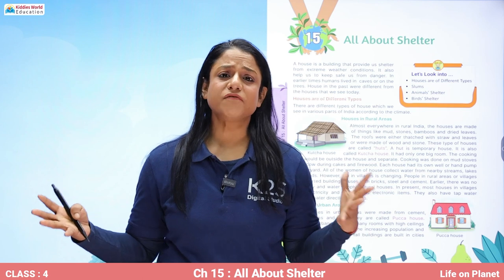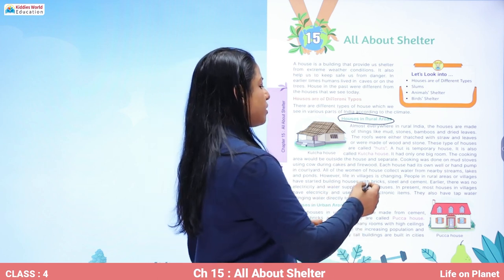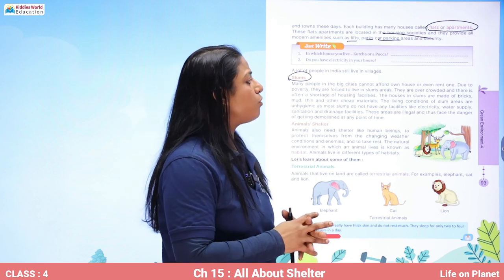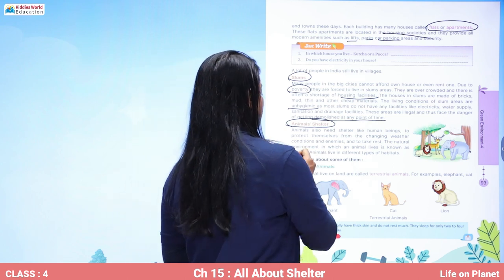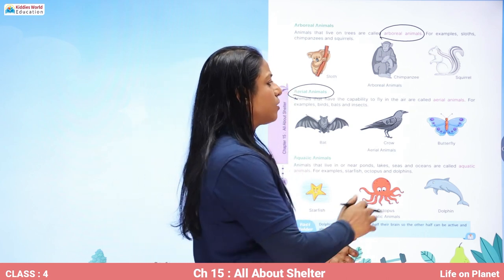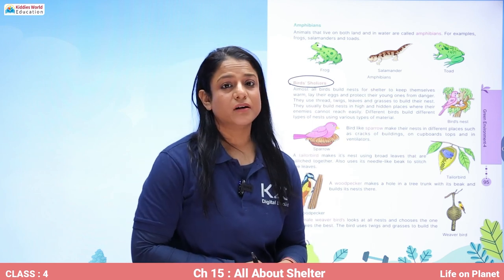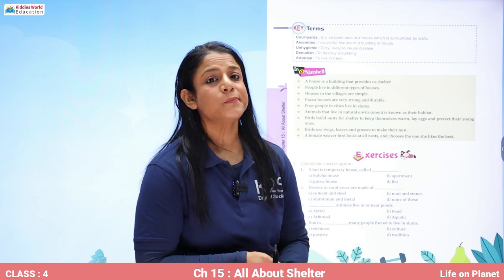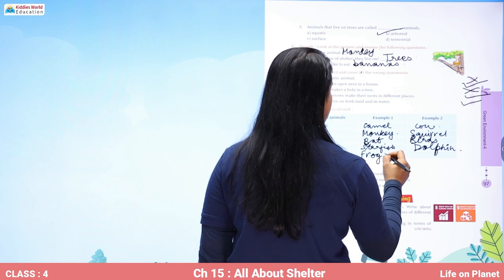Life on Planet Class-4 Ch 15 All About Shelter